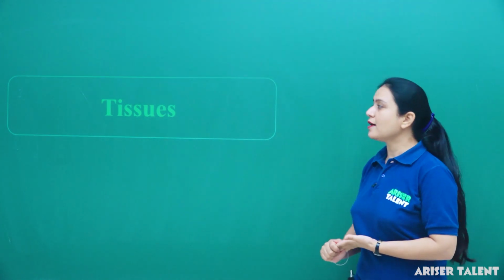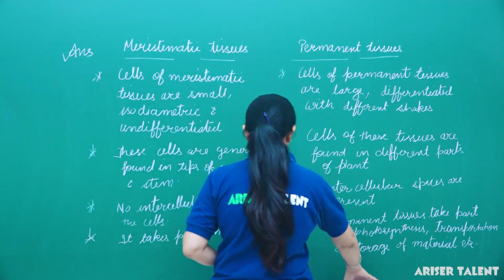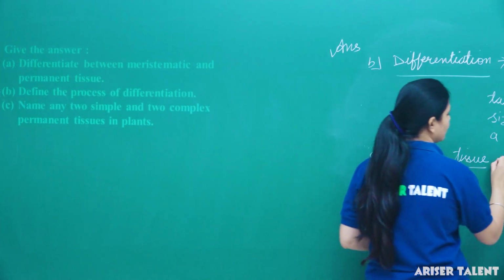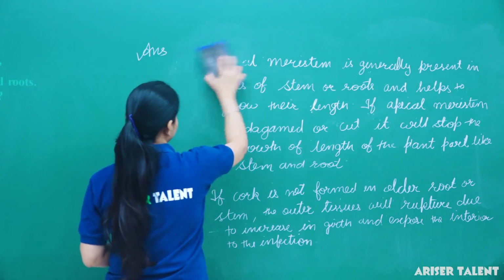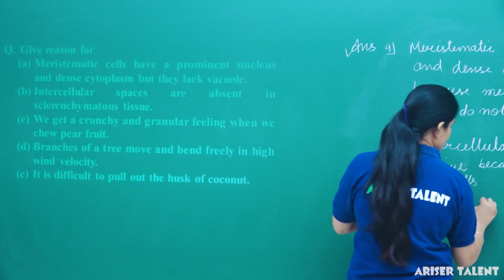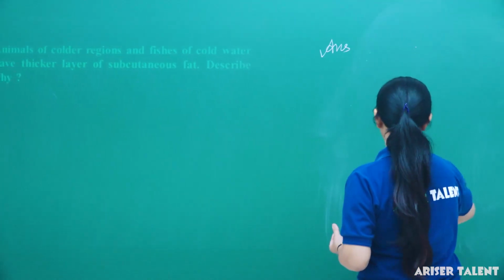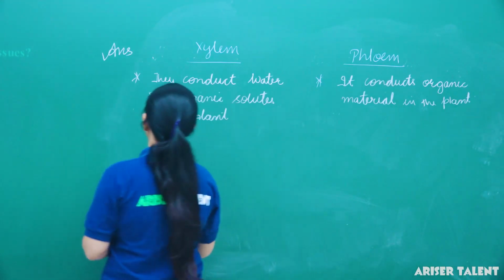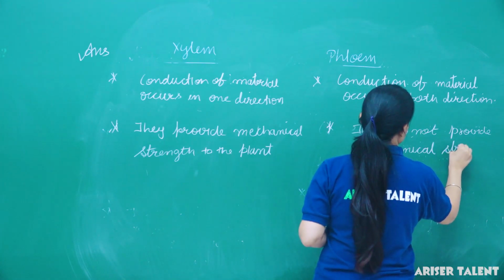TISSUES | NCERT PART 2 | Complete English Medium | Class 9 Term 1 | Ariser Talent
Our courses include:
1. HD Video Lectures designed by top faculty of Kota.
2. Study Material prepared by experts.
3. Test Series to boost your preparation.
4. Previous Papers and Sample Papers.
5. 24X7 Online Streaming Course
6. Mind Maps
7. Access anytime, anywhere using any device Ariser Talent is an online Education platform for JEE, NEET, NTSE & CBSE 7th to 12th The Best e-Learning app for IIT-JEE MAIN & ADVANCED | NEET Medical | CBSE XI&XII | CBSE IX&X (FOUNDATION & NTSE) Preparation.